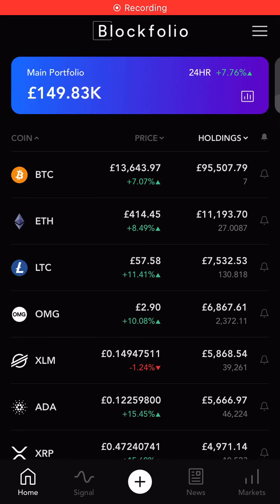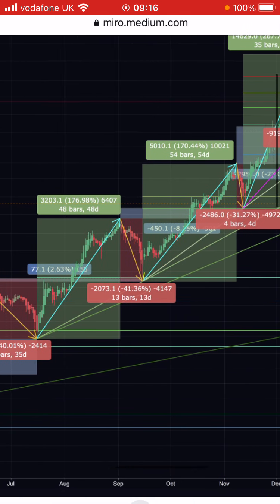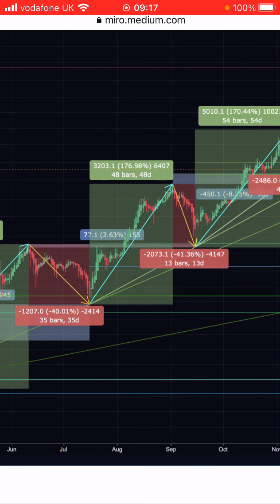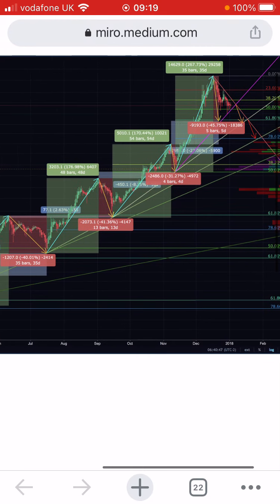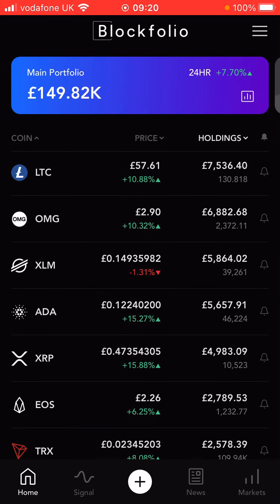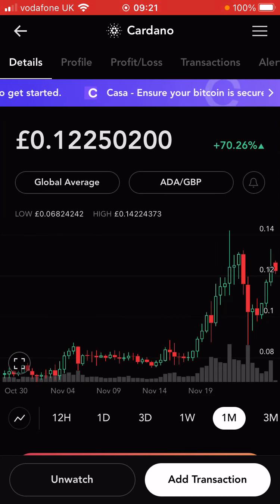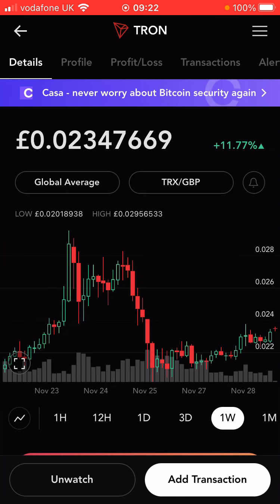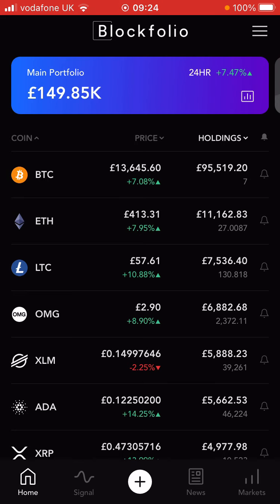Cryptocurrency Portfolio / Bitcoin Episode 21 £150,000 15-30% CRASH! (29/11/2020)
This is my Bitcoin and Cryptocurrency portfolio Episode 21. Finally had the expected pullback but with some of the altcoins still up on the week, not sure if the decline if over though.

If you interested in more traditional investing why not check out my stocks and shares portfolio series

Cryptocurrency Portfolio / Bitcoin Episode 21 £150,000 CRASH??? (29/11/2020)